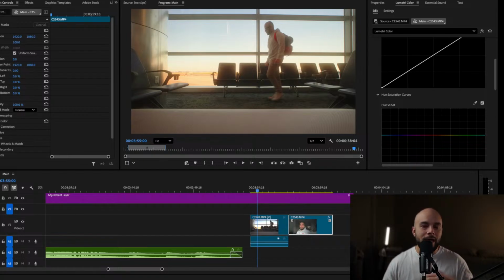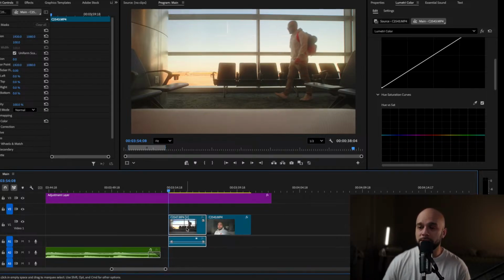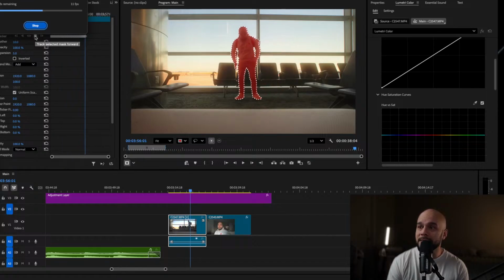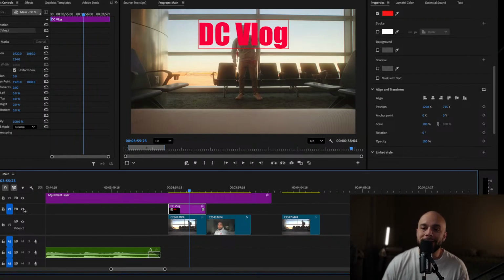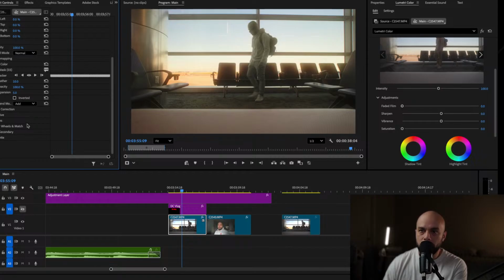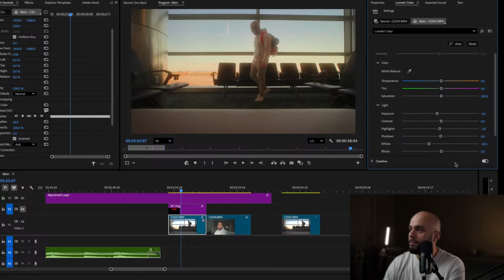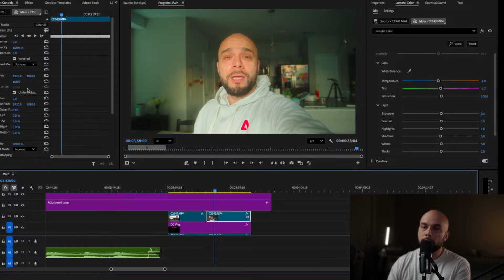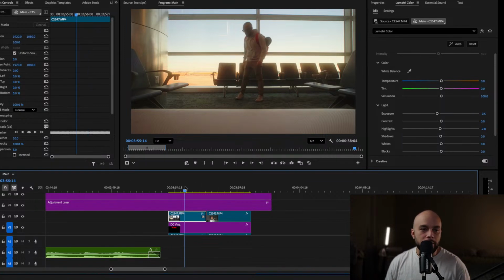Mask Objects in Seconds: The Premiere Pro Feature You’ve Been Missing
Want to speed up your editing in Adobe Premiere Pro while keeping it clean and pro-level? In this step-by-step tutorial, you’ll learn how to use the Object Mask Tool in Premiere Pro to create fast, automatic, and accurate masks. No tedious key framing needed!

Whether you're masking people, objects, or background elements, this tool helps you:

✅ Save time with automatic object tracking
✅ Create polished masks with minimal effort
✅ Boost your editing speed using AI-assisted tools

This guide is perfect for beginner and intermediate editors looking to elevate their workflow and add that professional polish to their videos — whether you're creating YouTube content, client projects, or social media reels.

✨ By the end of this video, you'll know exactly:

-How to mask objects quickly
-How to clean up your masks with precision
-How to make Premiere Pro do most of the work for you

👀 If you're serious about improving your editing game, this is the masking tutorial you don’t want to miss.